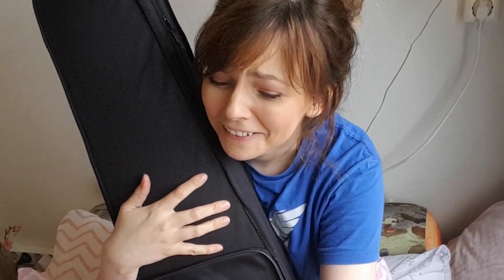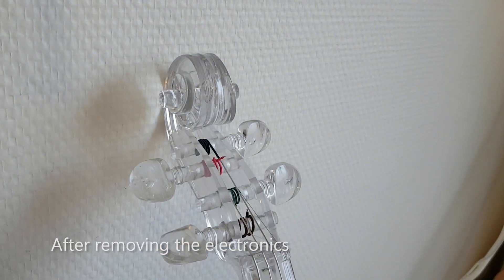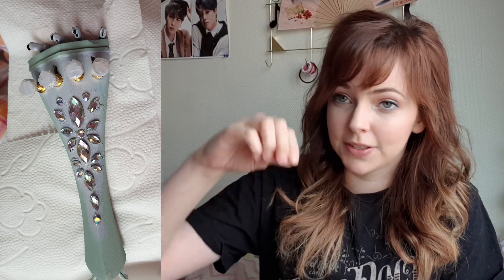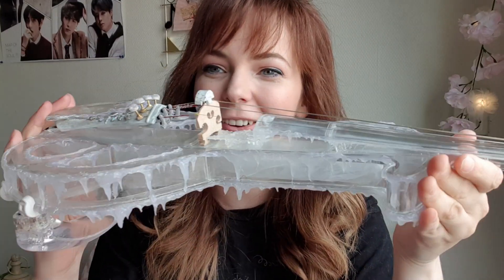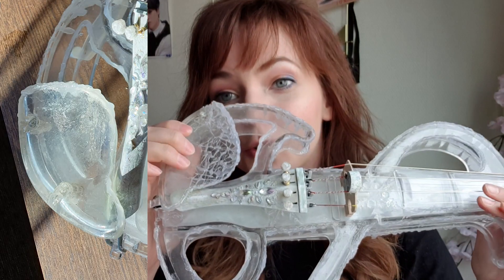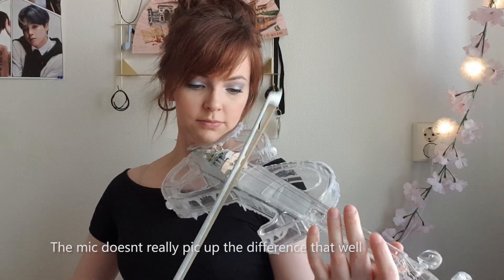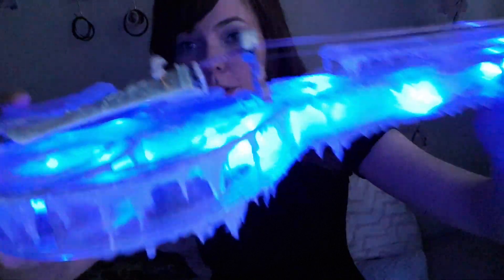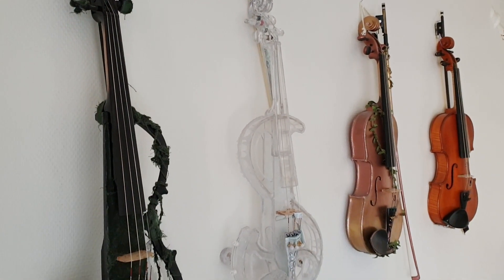Blizzard Violin (Pimp up)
Unboxing my new violin, pimping it up and a sound demo :D

Songs I played in this video:

Lindsey Stirling
- Crystallize

Frozen 2 soundtracks:
- Into the unknown
- All Is Found

Hi Q - Diamond Ortiz

The Curious Kitten - Aaron Kenny

Outside Visitors - Sarah, The Illstrumentalist